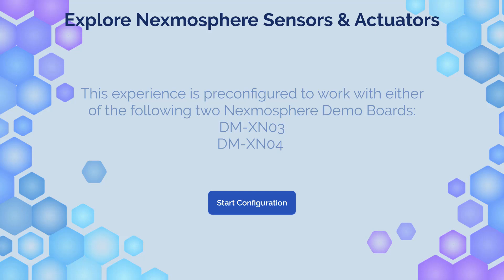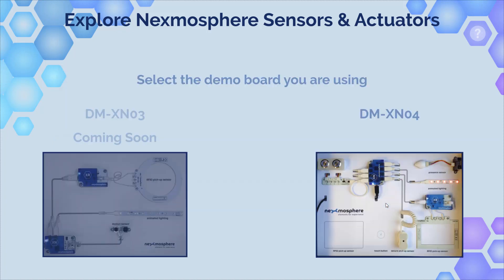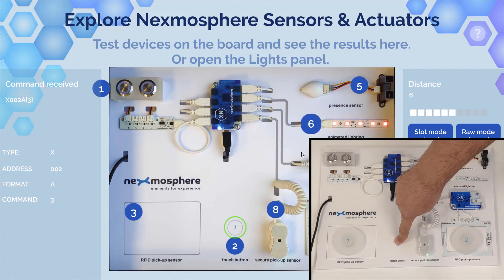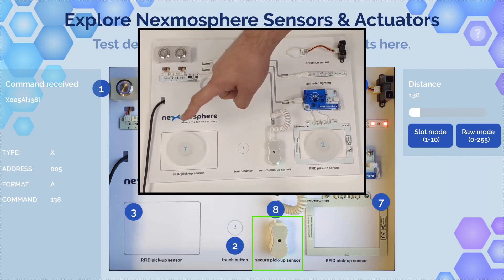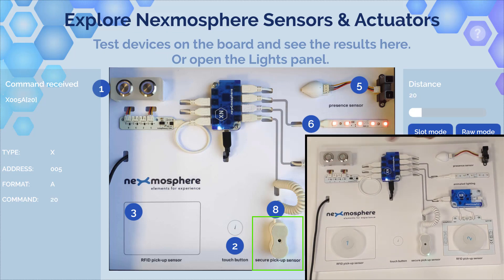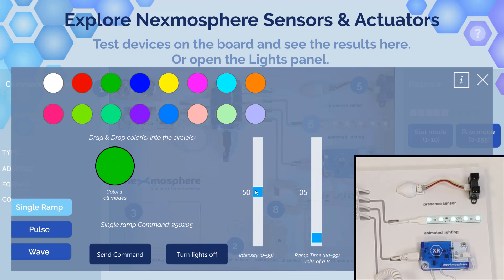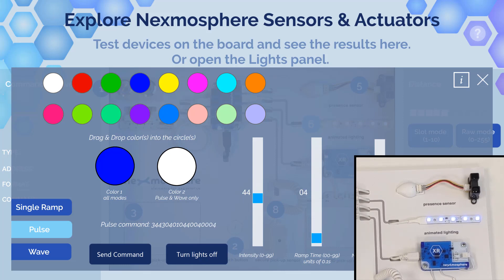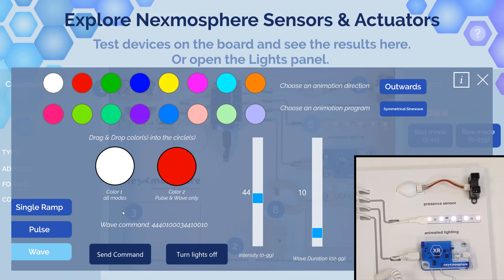Intuiface - Explore Nexmosphere Sensors and Actuators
This video explains how to use the sample Explore Nexmosphere Sensors and Actuators available in Intuiface Marketplace